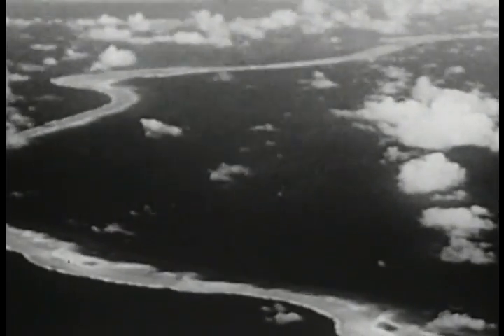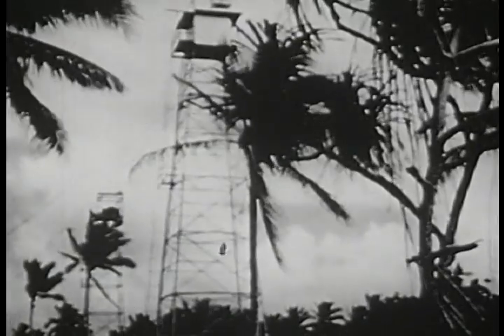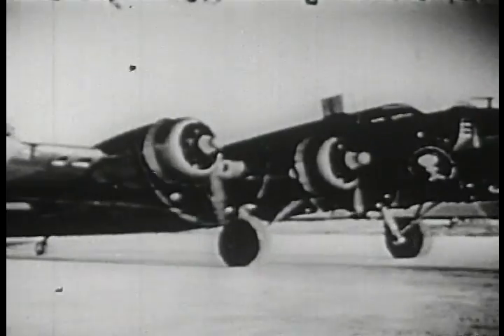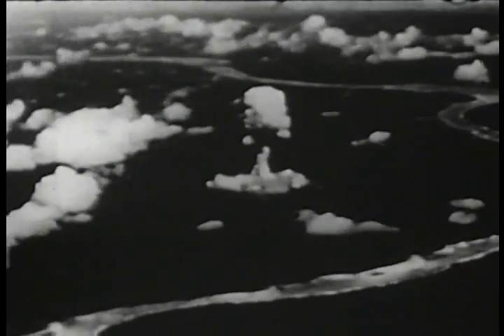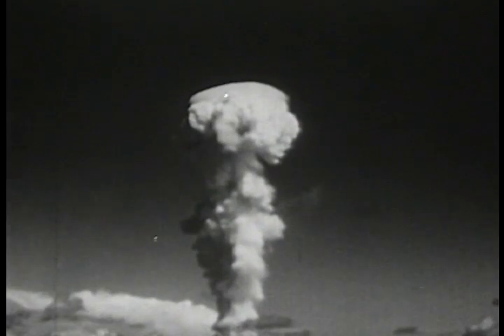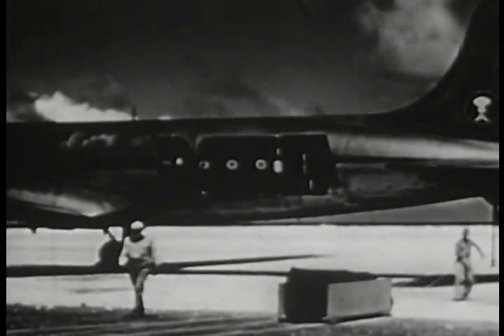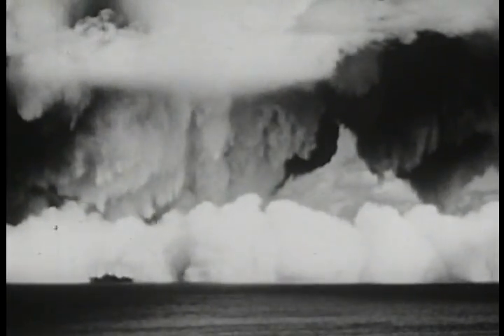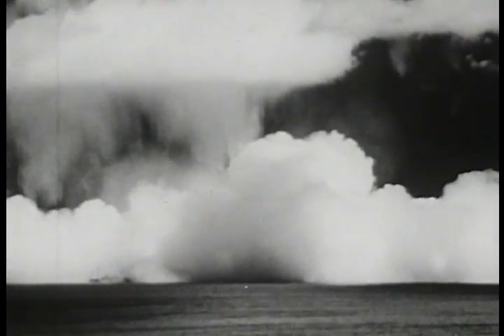Operation Crossroads - Able And Baker Day Tests (1946)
Documents Able Day and Baker Day blasts of the atomic bomb tests at Bikini Island in the Pacific. Contains footage from many of the ground and aerial cameras set up to record the blasts, beginning with B-29 aircraft "Dave's Dream" dropping an atomic bomb on Bikini Atoll.